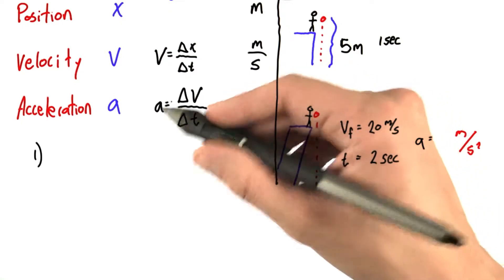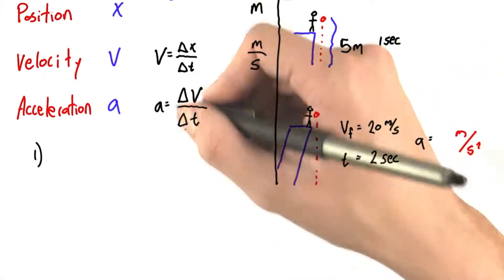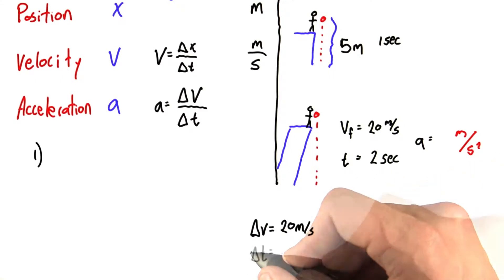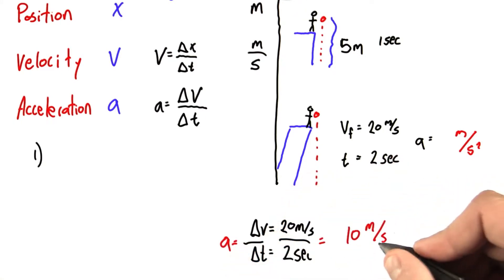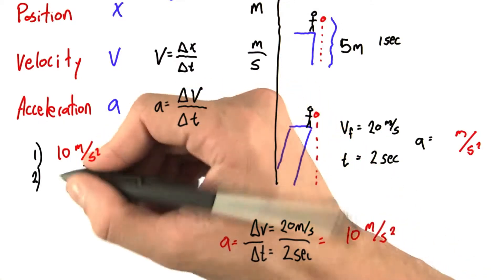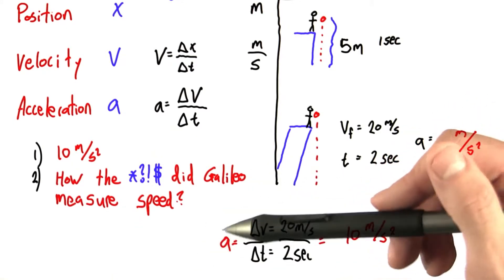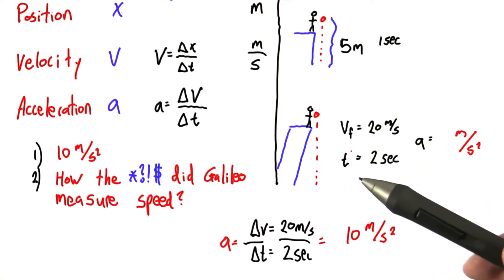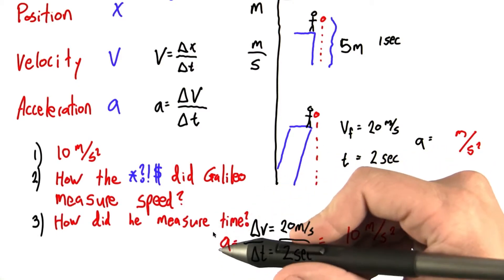Solving for Acceleration - Intro to Physics